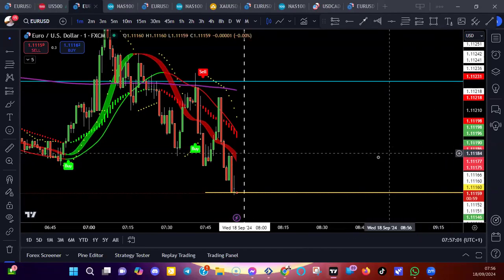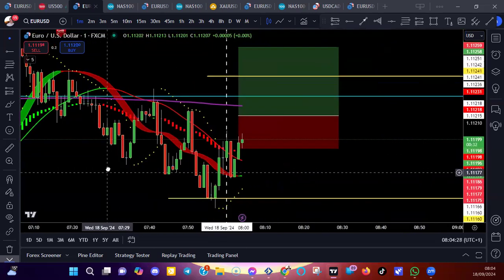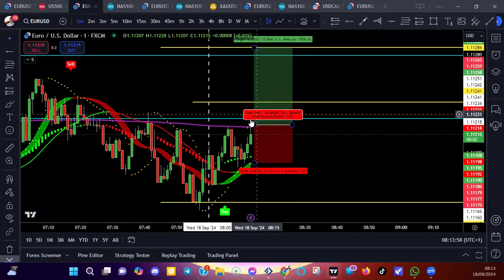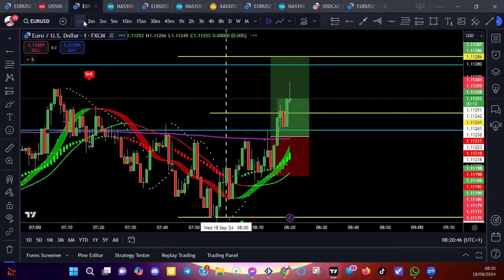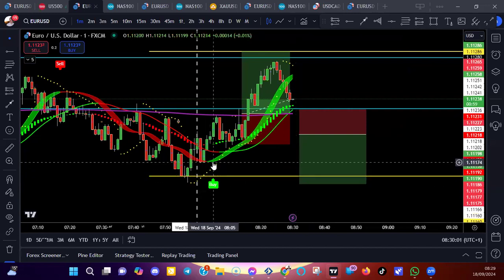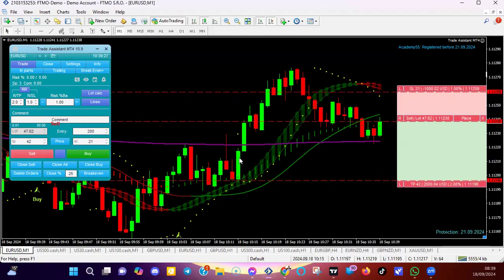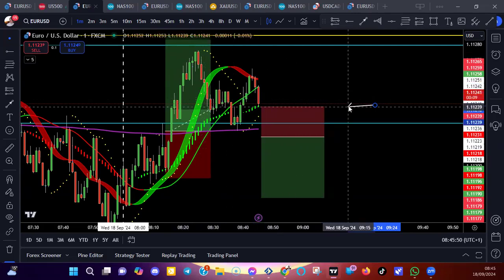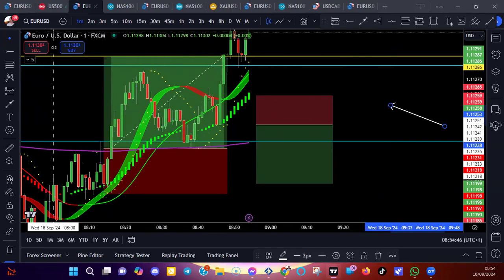Live Trading Session Wednesday 18th September 2024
Trading session recorded LIVE for members of my Academy on Wednesday 18th September 2024